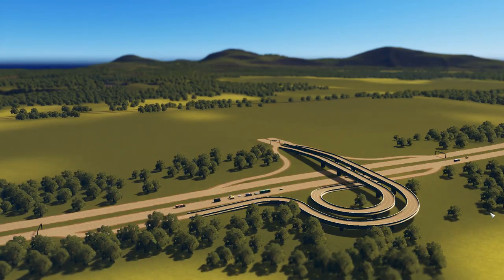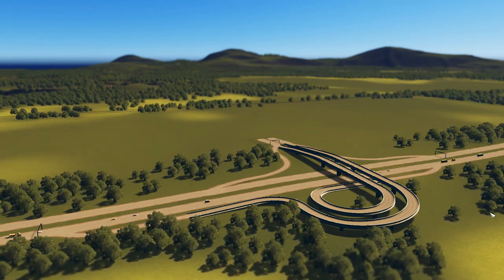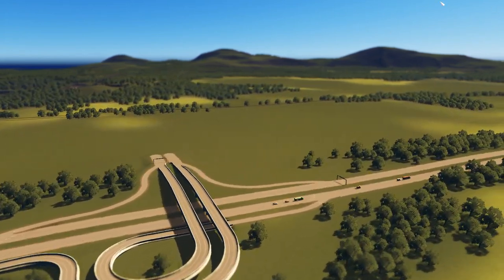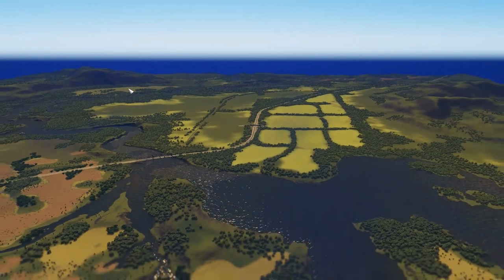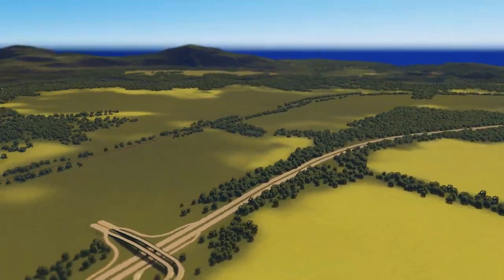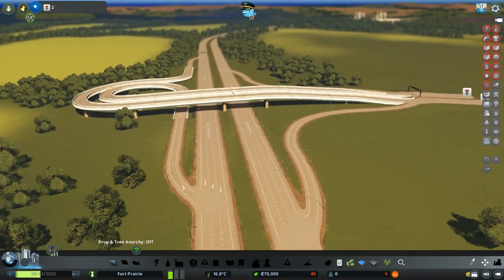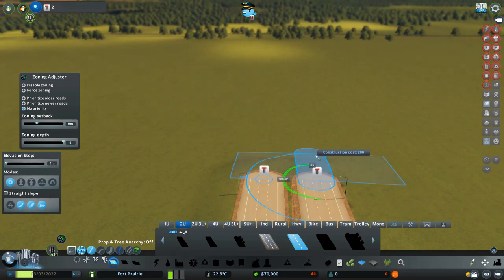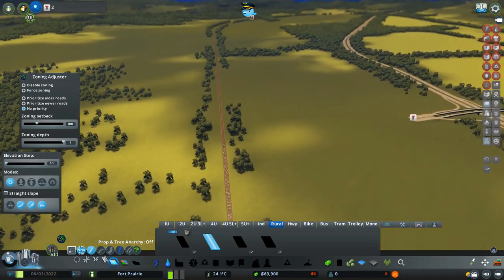Starting a New City in 2022 – Fort Prairie – Cities Skylines Let's Play – Episode 1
In today's episode we look at starting a new city on a new map from the new content creator map pack! We go though the first two milestones in game, as well as the best order to implement city services! Don't forget to leave your name suggestions in the comments!

This video depicts the building of a city on the Biomes Valley map from the recent Content Creator Map Pack! This series is set in the South-Western Alberta, Canada.

Check out the list of Mods/Assets that I use in my YouTube series

If you'd like to play on a custom map I made for our other series, here it is

Chapters:
00:00 - 02:04 Introduction
02:04 - 10:21 Planning the Major Roads
10:21 - 13:38 Node Controller, Intersection Marking Tool & TMPE
13:38 - 15:54 Starting the City Grid
15:54 - 20:40 Initial Zoning
20:40 - 25:08 Power and Water
25:08 - 30:34 Little Hamlet
30:34 - 35:57 Garbage and Pollution
35:57 - 39:37 Worthy Village, Police & Fire
39:37 - 43:57 NAME THE TOWN & ROADS (Districts)!
43:57 - 45:28 Farming Industry Specialization
45:28 - 48:29 Tiny Town & Healthcare
48:29 - 50:30 Outro

Music: Farmhands – TrackTribe; My Train’s A Coming – Unicorn Heads; Bright Eyed Blues – Unicorn Heads; You Are my Rainbow – Unicorn Heads; Rocking Chair – Unicorn Heads; Everything Where it Needs to Be – Nat Keefe & Hot Buttered Rum; Sunshine on Sand – Unicorn Heads; Cats Searching for the Truth - Nat Keefe & Hot Buttered Rum; Center Ring – Freedom Trail Studio; Temptation – Chris Haugen; Whaling City – Freedom Trail Studio; Green Green Garden – Chris Haugen